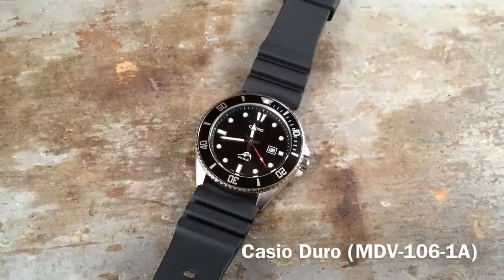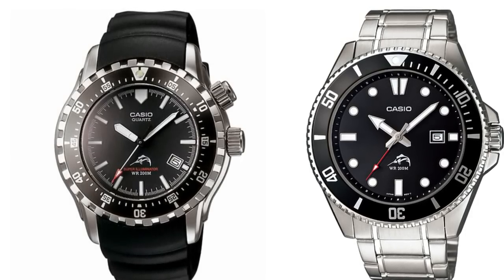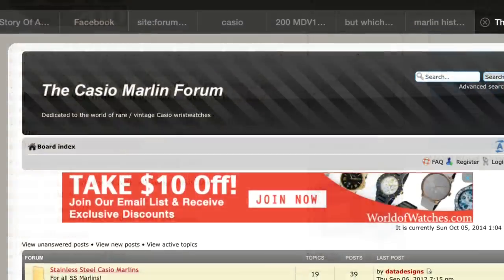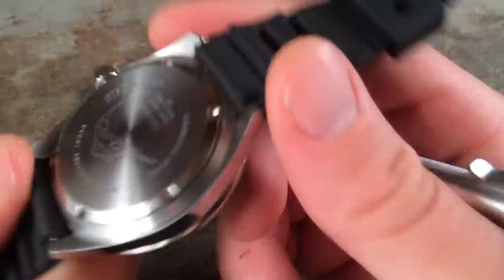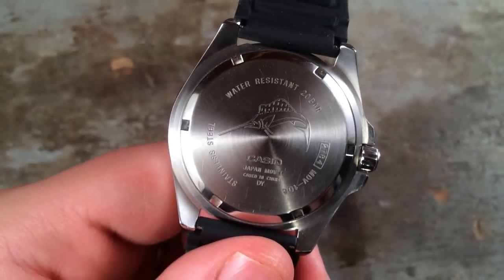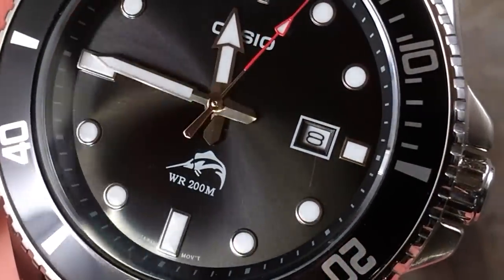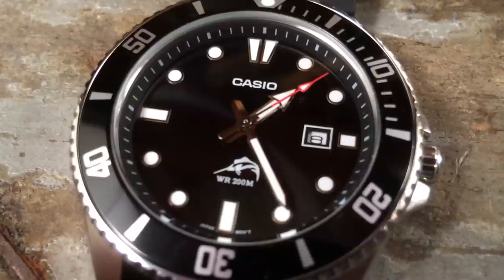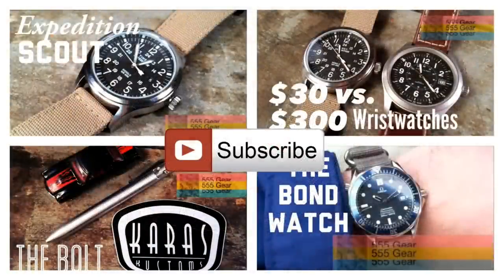Review: Casio Duro Marlin MDV106-1A "Ultra Affordable Dive Watch"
Borrowing heavily from a number of diver-watch themes, it successfully integrates them into a watch which seems nicer than a $35 watch. Not to say there aren't shortcomings, just that the good outweighs the bad in this case. There are a number of alternatives from Seiko, Orient, and others if you're interested in a mechanical movement, but that comes with a higher cost. Those on a shoestring budget looking for a hassle-free quartz watch with tasteful aesthetics need not look any further.

SPECIFICATIONS:
Model #:  MDV-106-1AV "Duro"
Case / bezel material: Stainless steel
Resin band with stainless clasp
Unidirectional rotary bezel
Stainless steel case
Screw-lock crown
Hands and hour markers with large fluorescent areas for easy reading 200-meter water resistance for plenty of reliability
Mineral glass
Threaded caseback
Date display
Regular timekeeping Analog: 3 hands (Hour, minute, second) Accuracy: ±20 seconds per month Approx. battery life: 3 years on SR626SW battery
Size of case/total weight: 44 X 12.3 mm/92 g
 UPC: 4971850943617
1 Year manufacturer warranty.